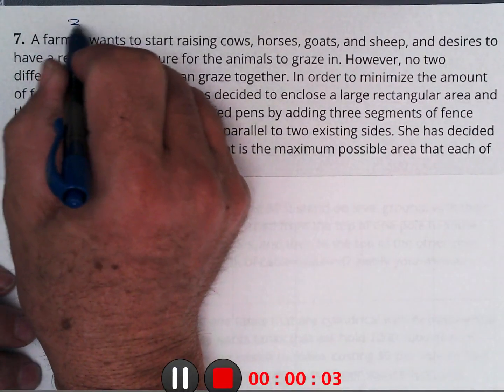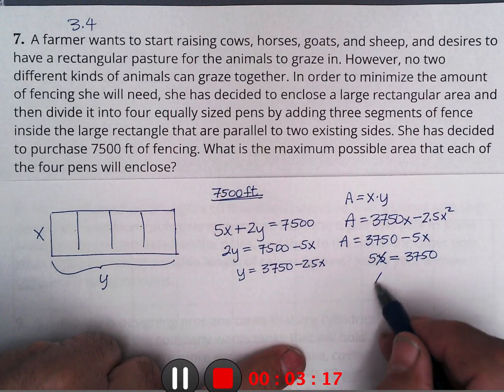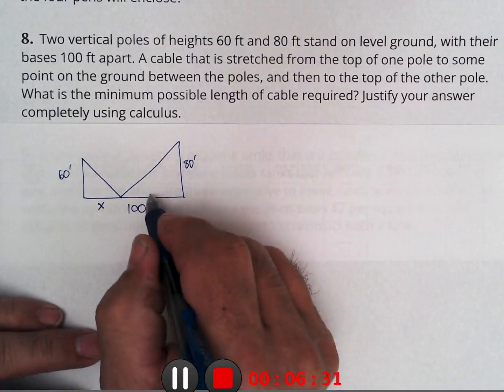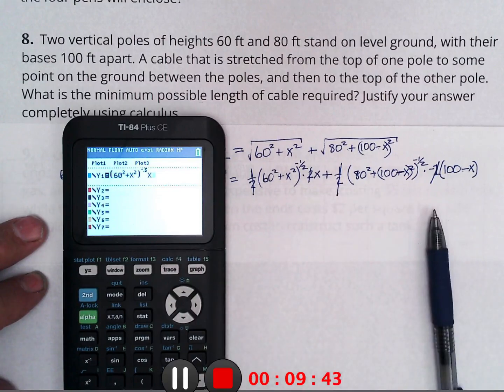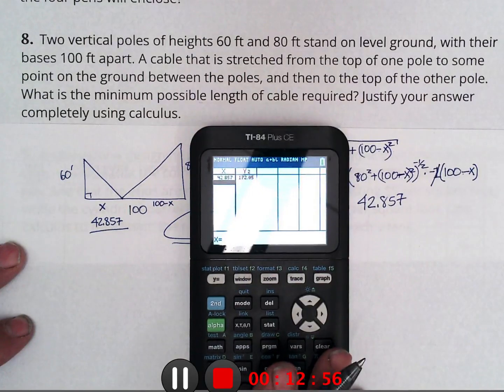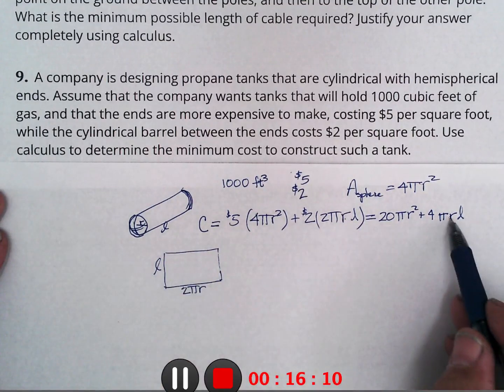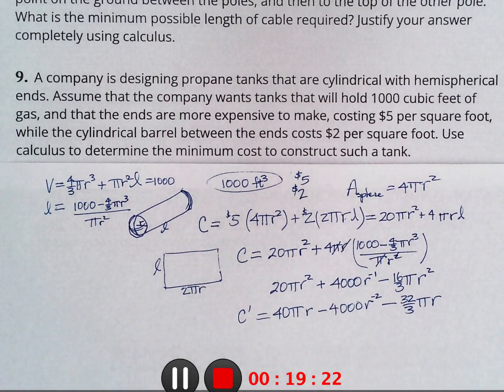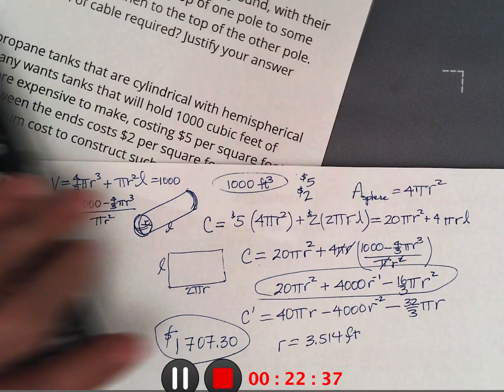Section 3 4 Pbs 7 8 9